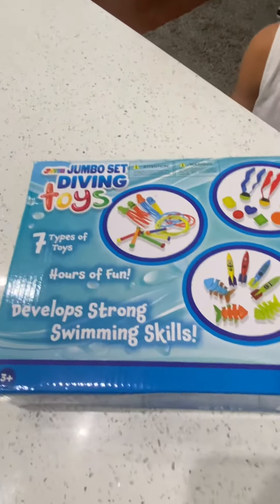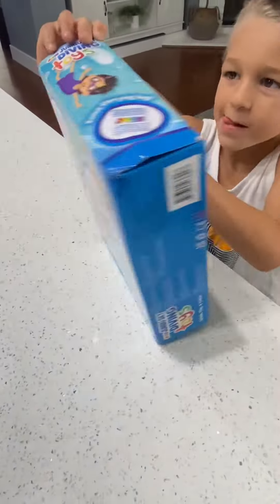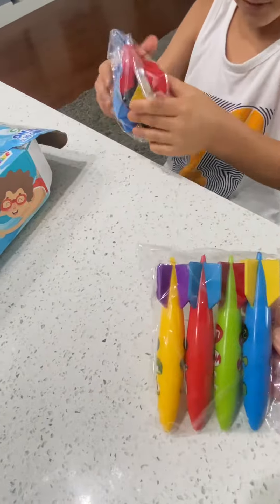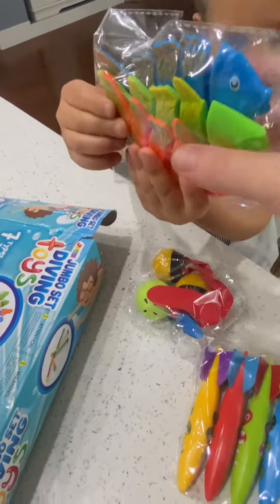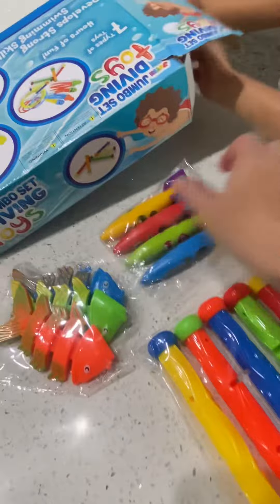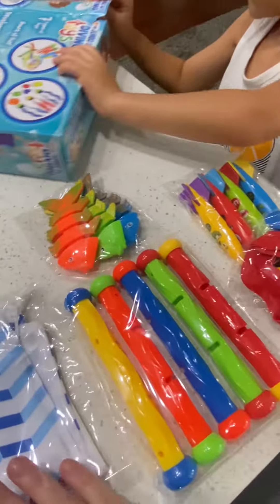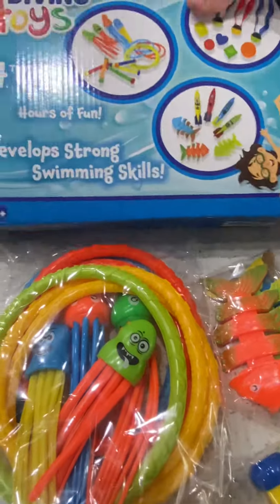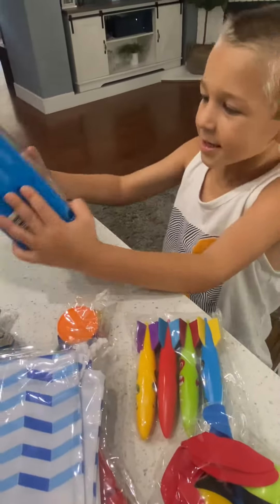Amazon Find - Diving Toys Set for Swimming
SoCal Kids World - Experience a glimpse of our Adventures, Celebrations, Explorations, Experiences...and a little bit of goofy-ness

Video Accessories:
GoPro Hero 11
GoPro Fast Charger
GoPro Micro SD Card
GoPro Accessories kit
GoPro Protection and Covers

Pool Play:
Diving mask Anti-Fog
Kids SunScreen